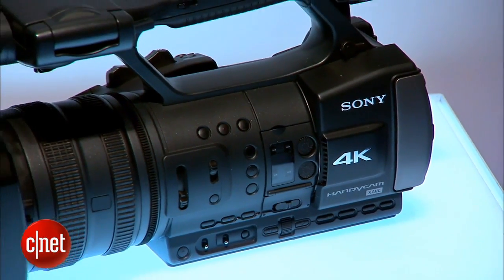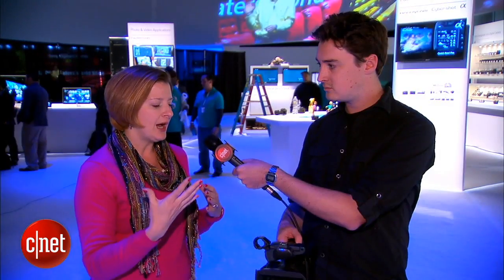A chat with Sony about their 4K Camcorder Concept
At CES 2013, Sony shows us their camcorder concept that will shoot 4K video.